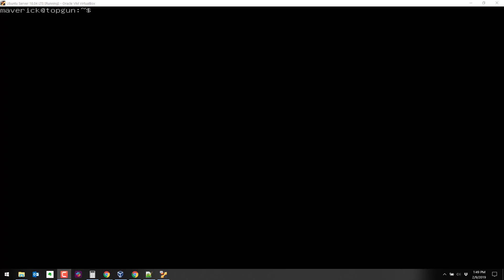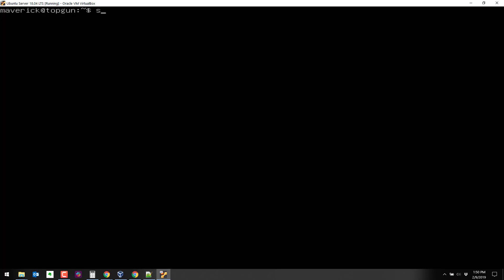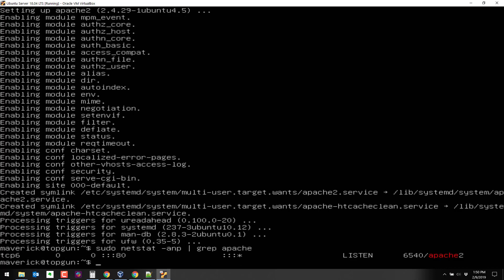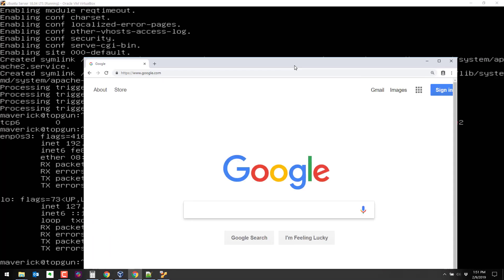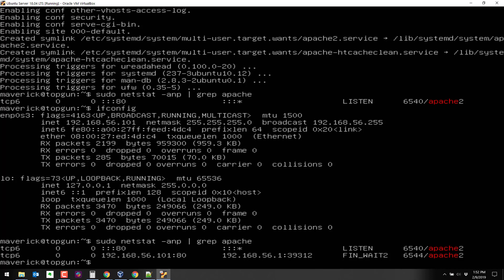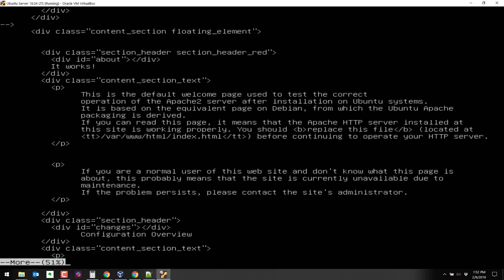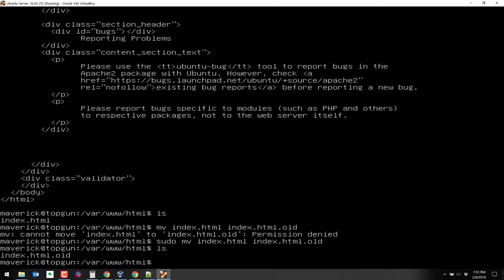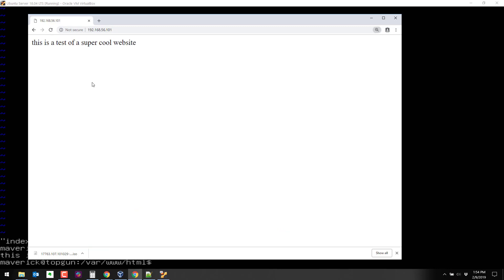How to Setup Apache on Ubuntu Server 18.04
Demonstration of setting up Apache on Ubuntu Server 18.04 LTS running in a VirtualBox environment.